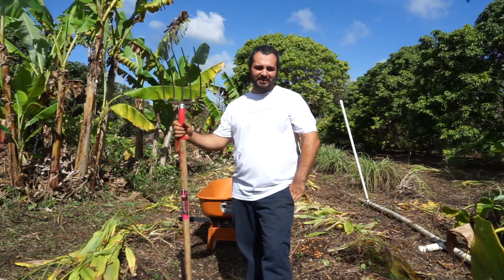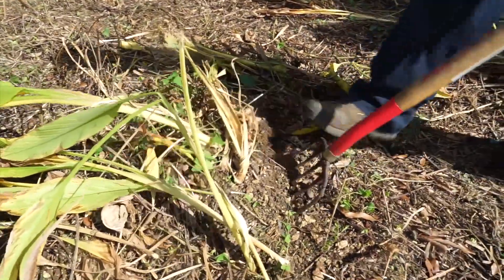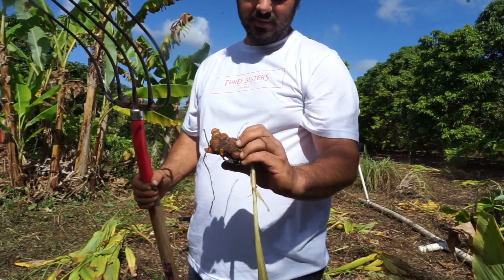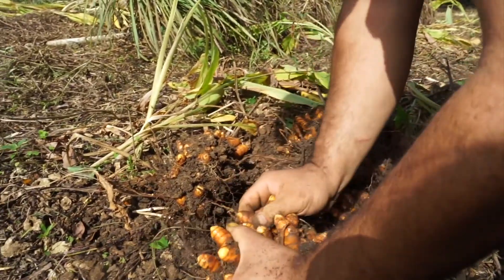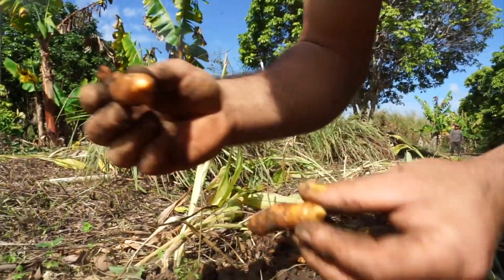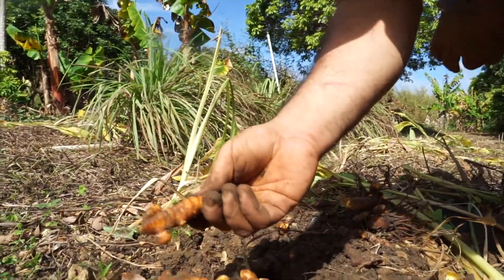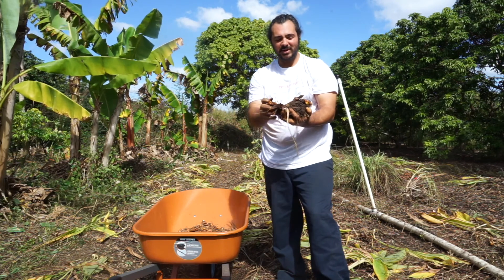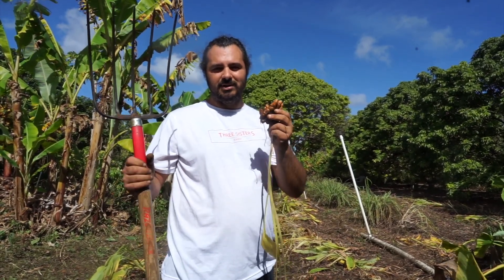Harvesting Organic Turmeric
This week we harvested our organic Turmeric that has been growing here for two years. We are shipping it out directly to our online customers. We want to give a special thank you to those of you who supported us by pre-ordering it and waiting so patiently to receive it.